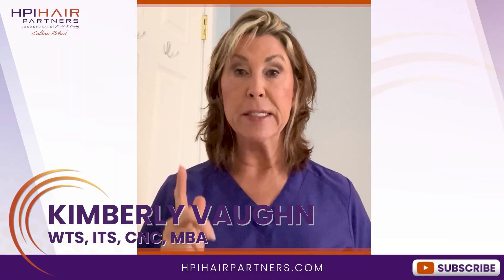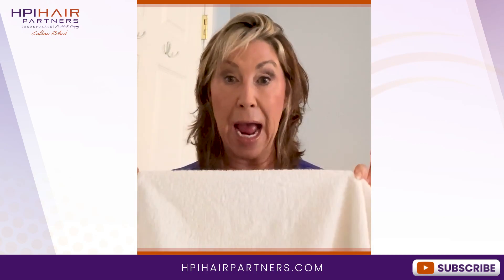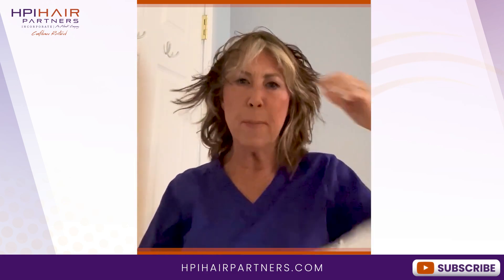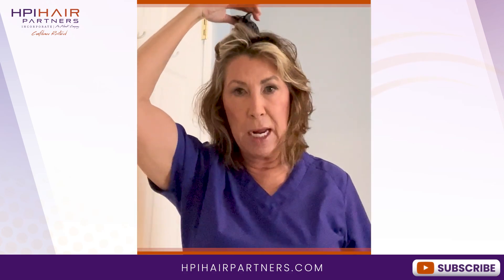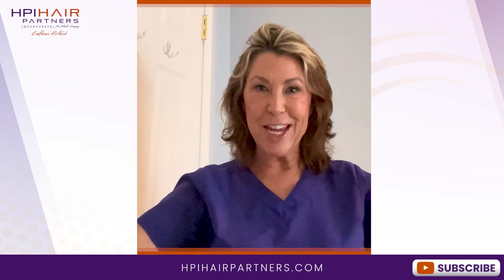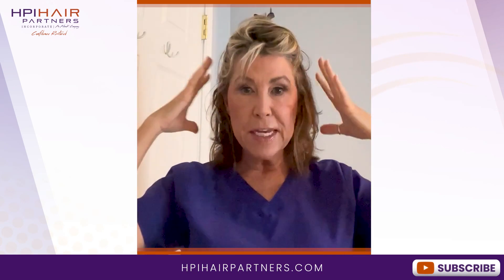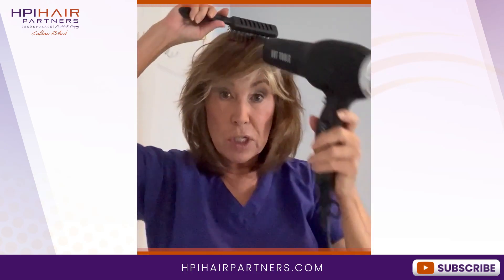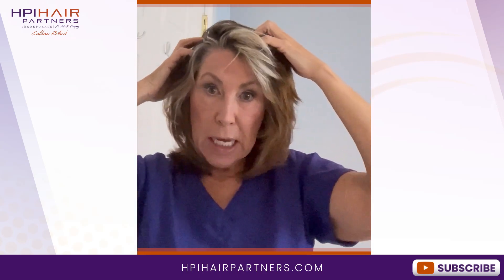How to Dry And Volumize Thin Hair The Right Way with Kimberly Vaughn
Kimberly Vaughn guides us through step by step on how to dry and volumize your thin hair correctly. It starts the moment you step out of the shower. This method maximizes hair volume and hair health.

Steps:
Step 1: Flip your head upside down and squeeze out excess moisture to stimulate circulation and dry from the roots.

Step 2: Clip your hair for volume and allow it to dry in an uplifted, unnatural state to enhance volume at the roots.

Step 3: Use clips to style hair and prepare it for further drying.

Kimberly Vaughn, WTS, ITS, CNC, MBA